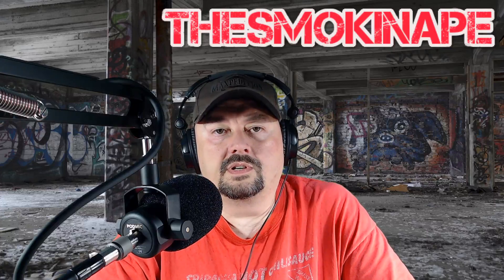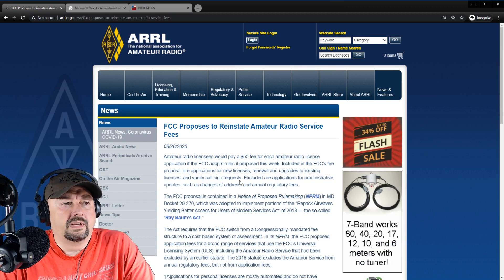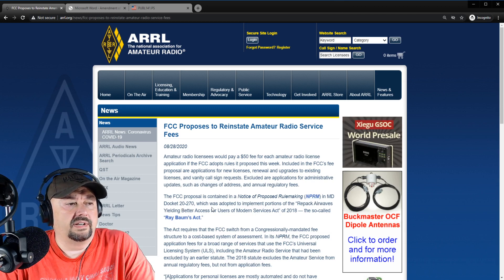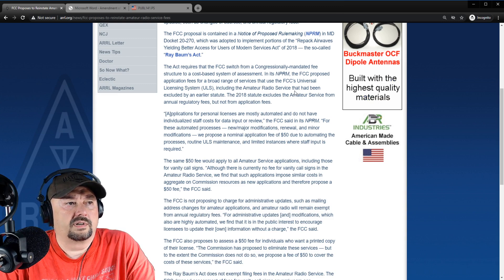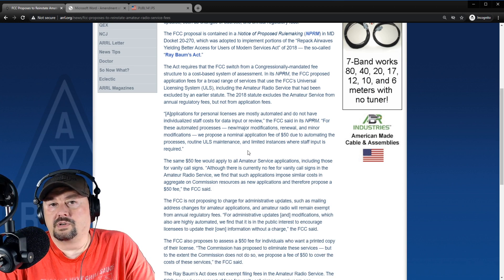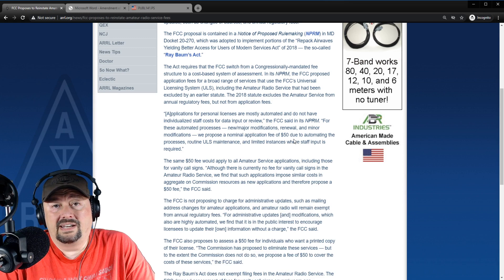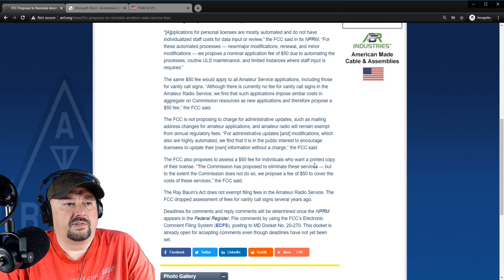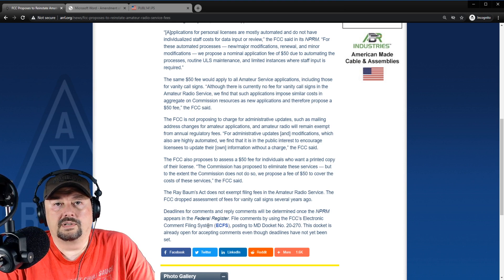FCC Proposes New Amateur Radio License Fees - TheSmokinApe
In this video we discuss a new fee Structure proposed by the FCC that will impact Amateur Radio License Applications.